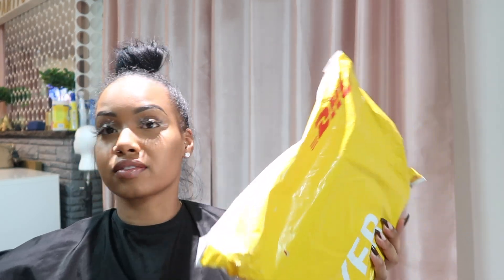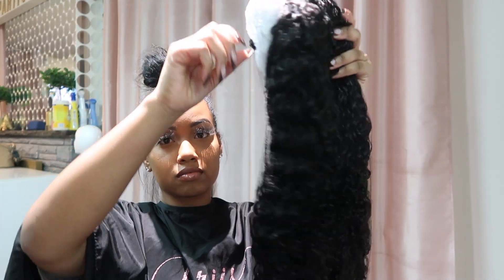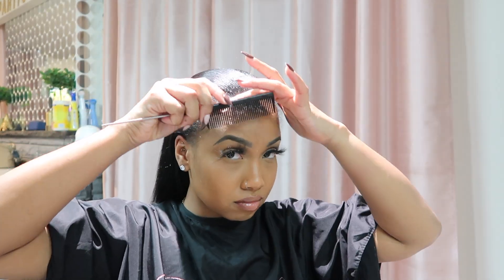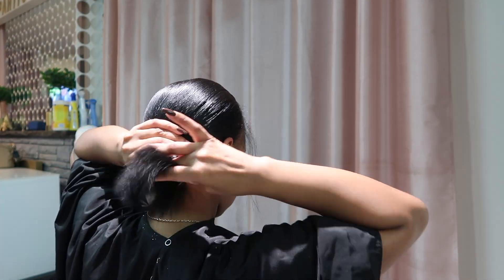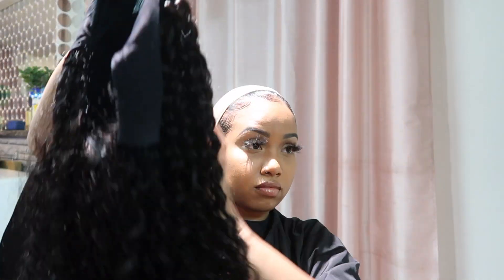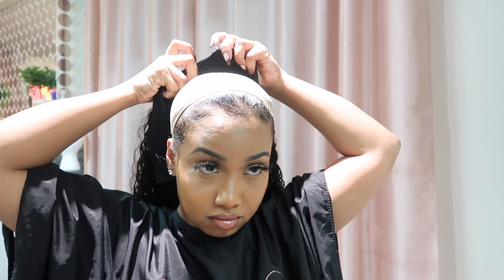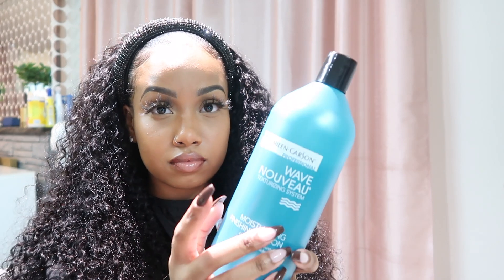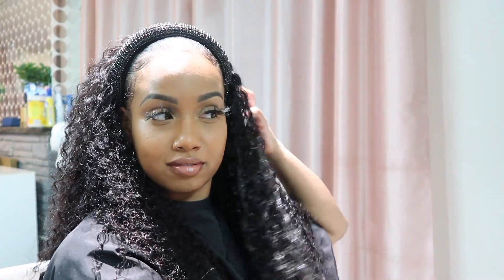New Headband Wig || Easiest Wig Install!! Ft. Unice Hair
𝐇𝐄𝐘 𝐇𝐔𝐍𝐍𝐘!!
In this video I will be showing you how apply a headband wig. This is a very easy wig to apply and has now become one of my favourites.This 24" (150% density) curly headband wig was provided by Unice Hair. I hope you enjoy this tutorial!

●▬▬▬▬▬▬▬▬▬♛UNice Hair♛ ▬▬▬▬▬▬▬▬▬  ●
I am using a curly head band wig in this video
Hair Information: 24inch curly head band wig 150% density

Sezzle Unice Hair Now. PAY 4 Equal payment Within 6 weeks!

My goal is to help you recreate your very own Pariis Hairstyle

-XOXO